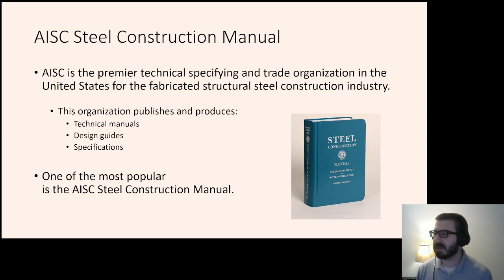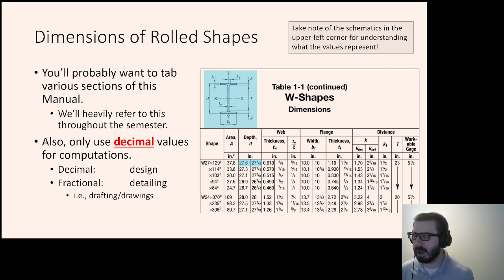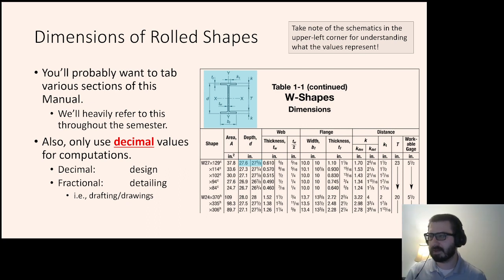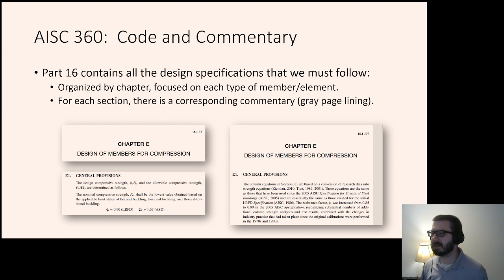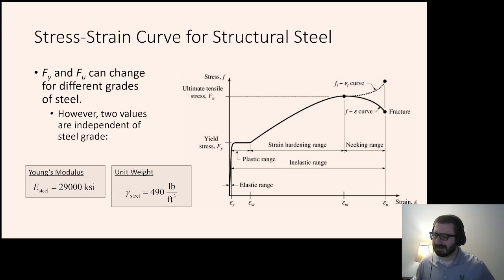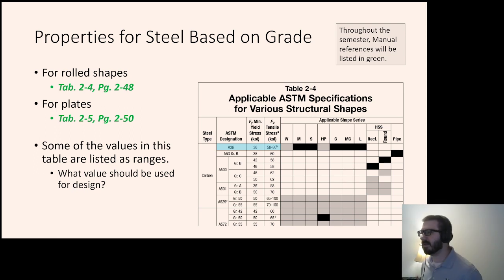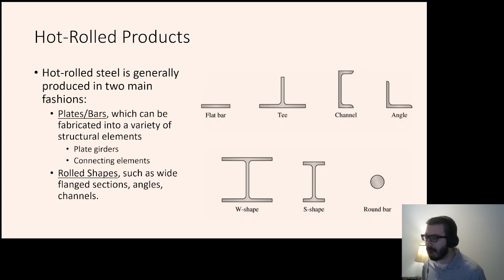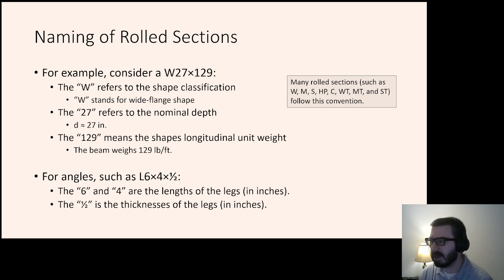*CE 414 Lecture 03: The Steel Manual & Steel Properties (2022.01.14)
*Prerecorded Lecture